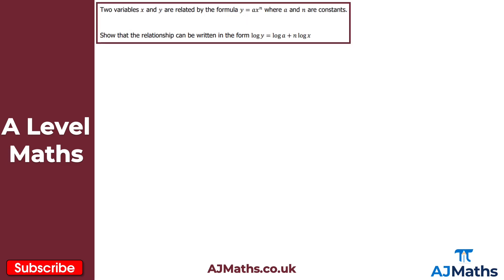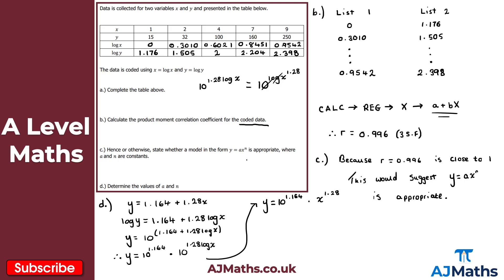A Level Maths | Stats - Year 2 | Non-Linear Regression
In this video we take a look at exponential models and non-linear regression.

In the next video we are going to take at measuring correlation.

Please do leave any feedback or questions you may have on this topic. If you'd like to cover more revision on Correlation or A Level Maths be sure to check out AJMaths.co.uk for more revision videos, worksheets and mock exam papers.